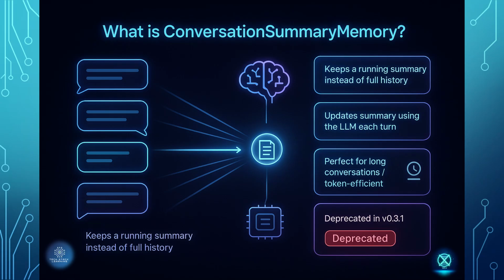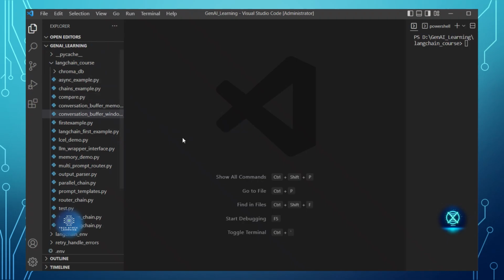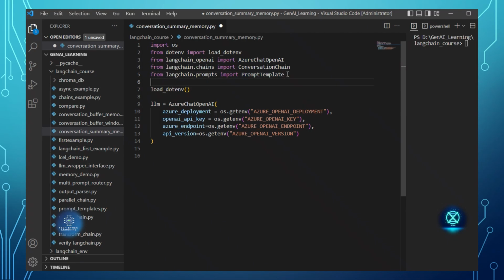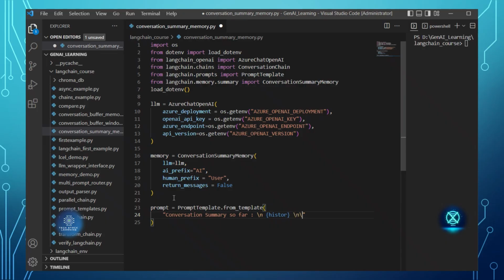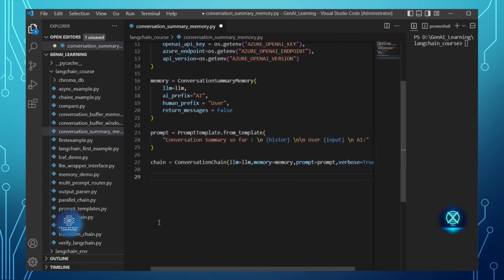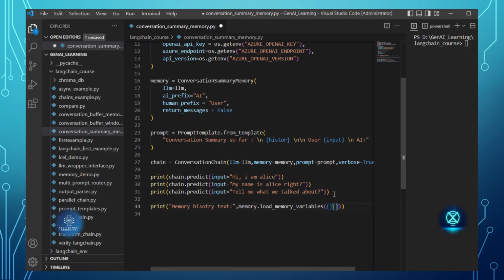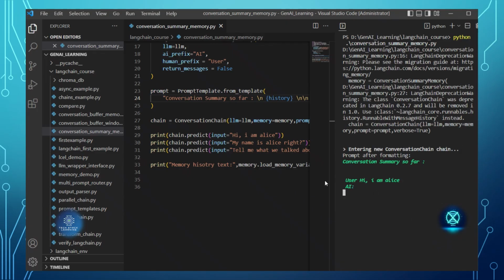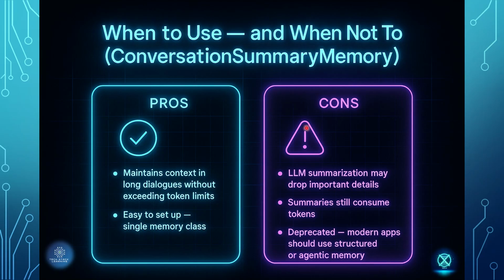Master LangChain #16 | LangChain ConversationSummaryMemory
Master **ConversationSummaryMemory** in LangChain — the memory type that keeps a **running summary** of your chat instead of the full history. 🚀

In this step-by-step tutorial, you’ll learn:

✅ What is `ConversationSummaryMemory` and how it works
✅ Key features: summary tracking, async APIs, customizable prompt & prefixes
✅ Full **Python example with Azure OpenAI** integration
✅ How to load, save, and clear memory (sync & async)
✅ Inspecting the summarized history vs full conversation
✅ Pros & cons — when to use it, when not to
✅ Limitations: token overhead, possible detail loss, **deprecation warning**
✅ Migration tips to **LangGraph memory** and advanced summarization methods

By the end of this tutorial, you’ll understand how to use **ConversationSummaryMemory** to handle **long conversations efficiently** while staying within token limits.

👉 Perfect for anyone building **AI chatbots, assistants, and enterprise LLM apps** that need context retention without blowing up memory size.